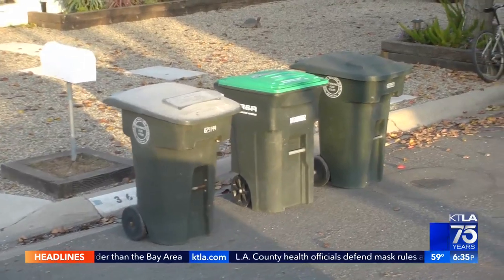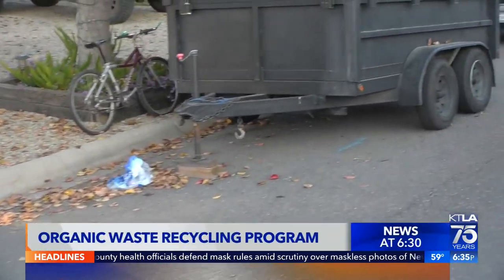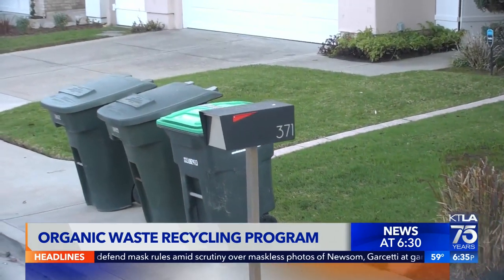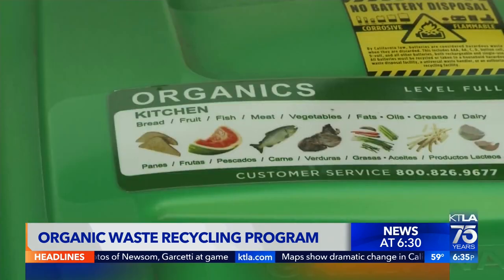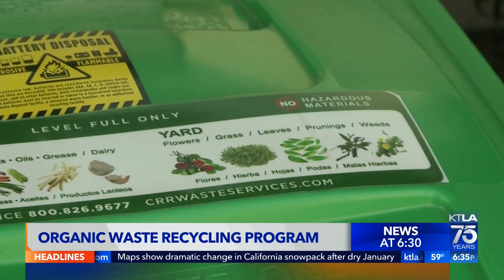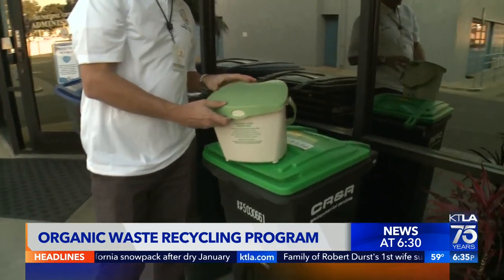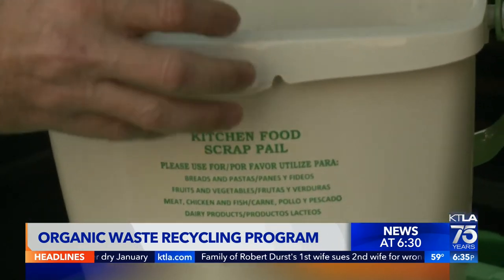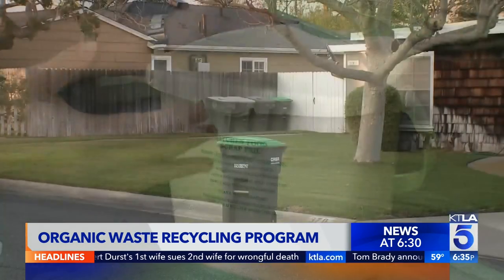Organic food waste recycling program takes effect in Newport Beach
Chip Yost reports for the KTLA 5 News at 6 on Feb. 1, 2022.